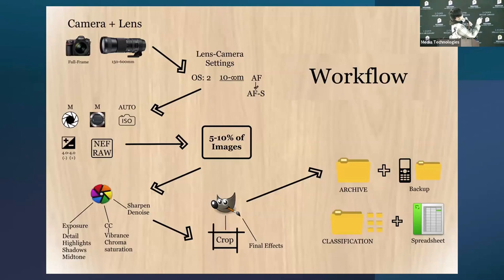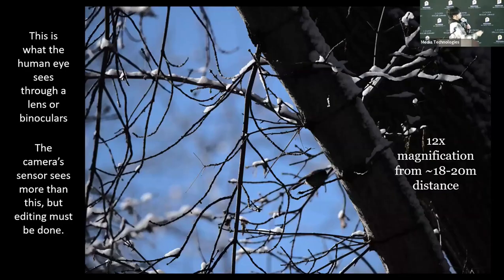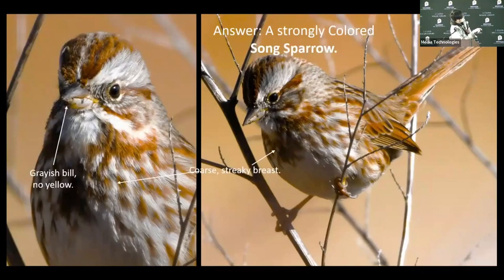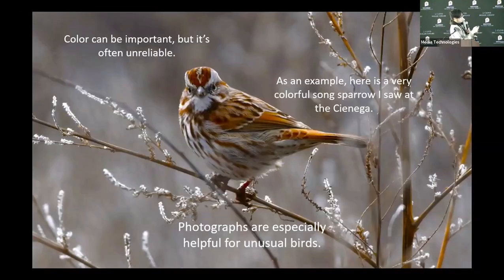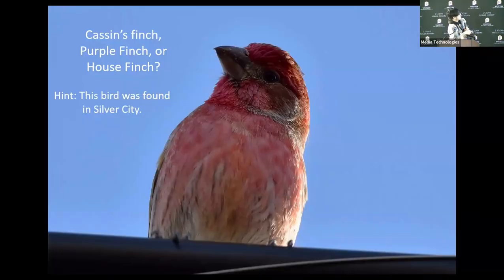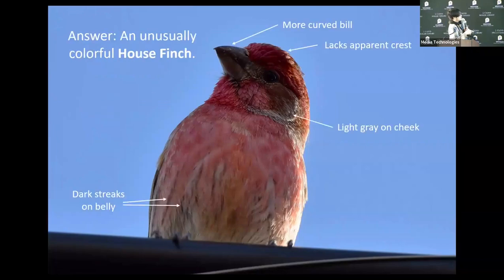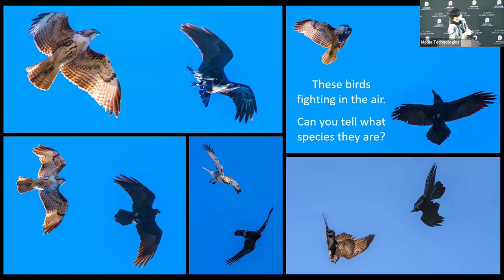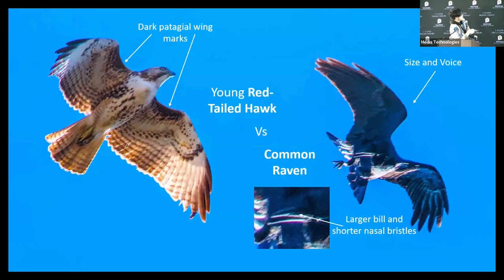Photography as a Tool for Solving Bird Identification Challenges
Ben Chu's Presentation on the 10TH NATURAL HISTORY OF THE
GILA SYMPOSIUM, Feb 29, 2024